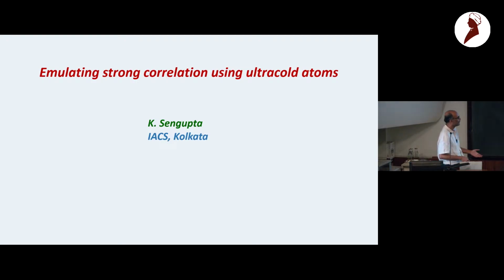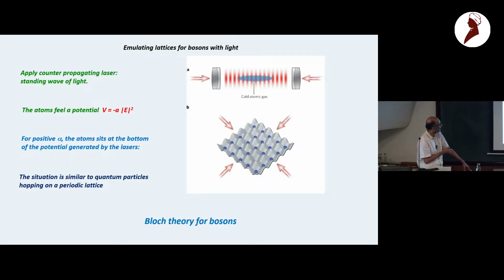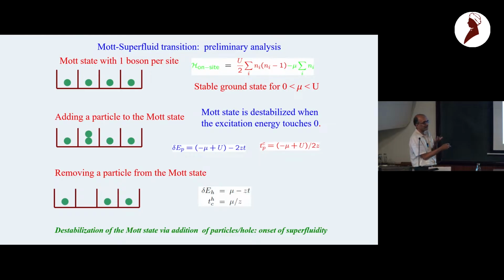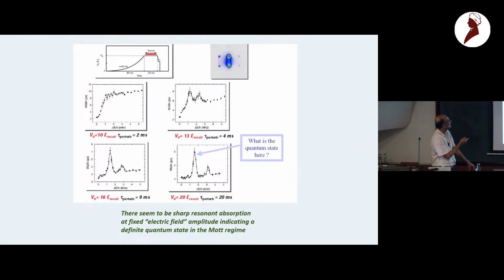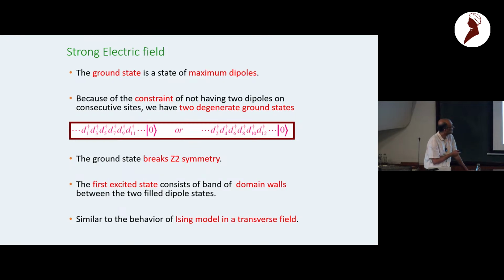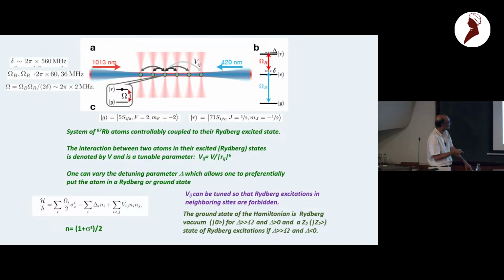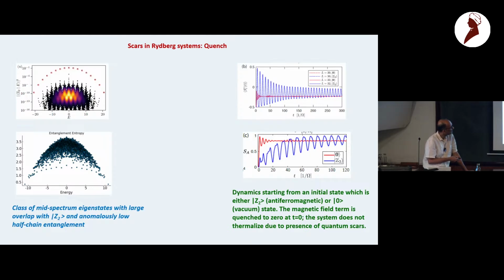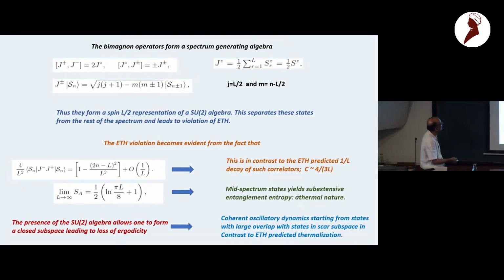THURSDAY COLLOQUIUM - Emulating correlation and dynamics with ultracold atoms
Speaker: Prof. Krishnendu Sengupta, Indian Association for the Cultivation of Science, Kolkata

Abstract:
In this talk, I shall provide a pedagogical introduction to the physics of ultracold atoms with focus on emulation of correlated models using them. I shall also discuss study of non-equilibrium dynamics using these platforms with focus on quantum scars on a Rydberg atom platform that violate eigenstate thermalization.

About the speaker:
Krishnendu Sengupta is a Senior Professor at IACS, Kolkata. His work involves several aspects of theoretical condensed matter physics including transport in topological quantum matter, ultracold atoms systems, and non-equilibrium dynamics.   He has completed his MSc from IIT Kharagpur and PhD from University of Maryland at College Park. He has been awarded the SSB prize in Physical Sciences in 2012 and is a member of all three science academies. He has served as a council member of APCTP from 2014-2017.